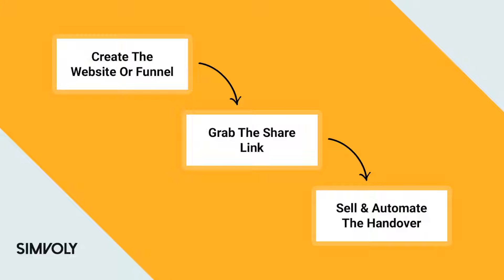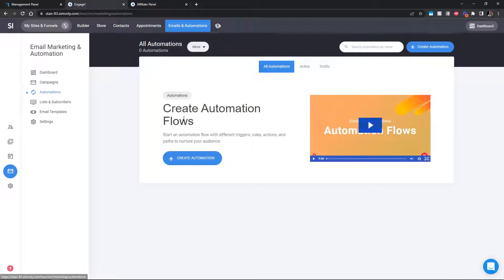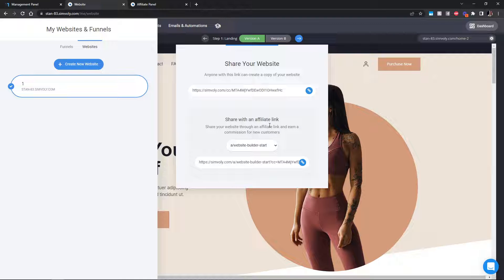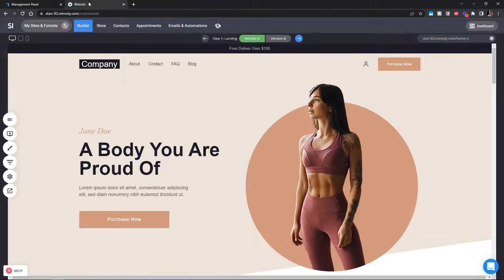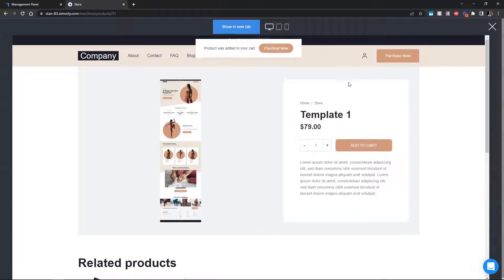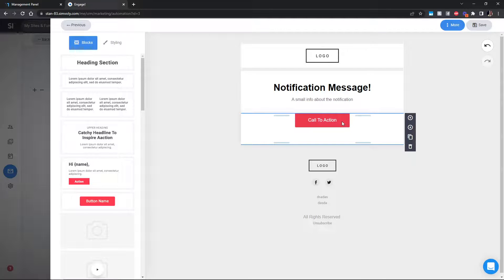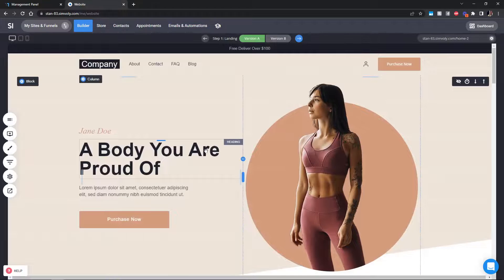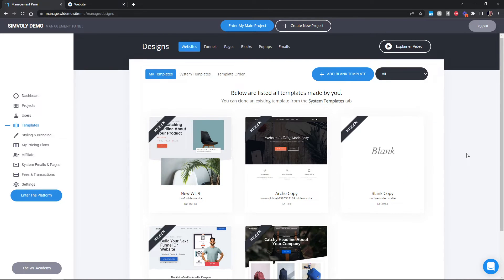Creating and SELLING Website & Funnel Templates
Check how easy it is to create templates and then sell them in your own e-commerce mini store AND on top of that get 35% recurring affiliate commission from every customer. Start building your templates with Simvoly.

You haven't started your website, funnel or online store with Simvoly yet?

You want the whole platform under your brand? Check our Free Agency Academy